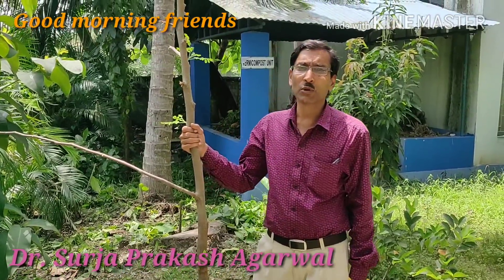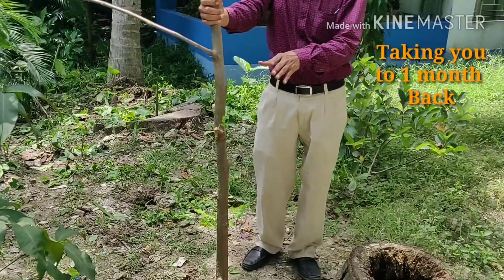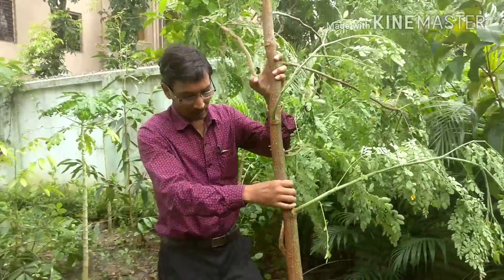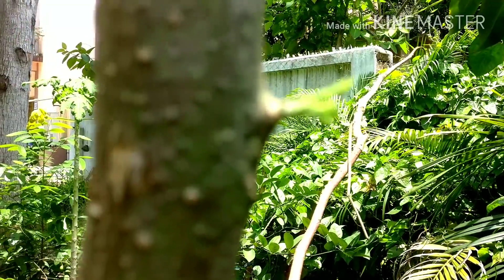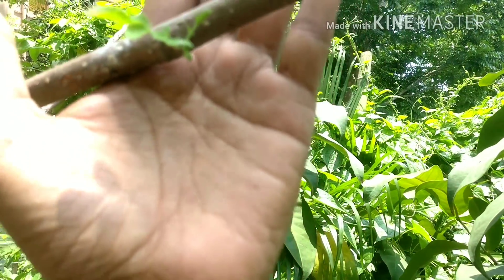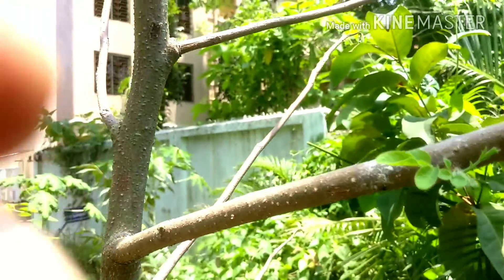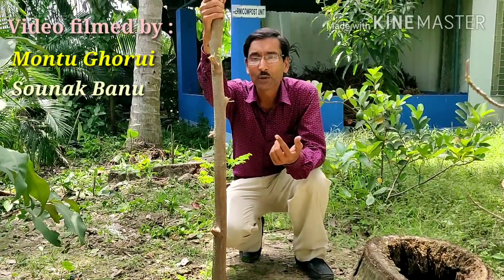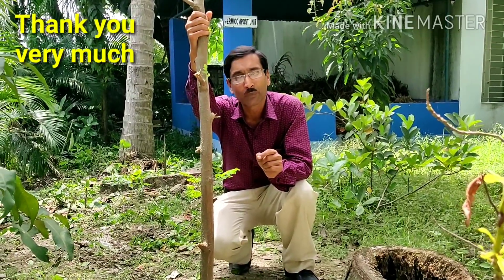Village Method of Growing Drumstick or Morninga 🌲 Tree.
Best technique of Growing Drumstick or Morninga tree in the most successful way.